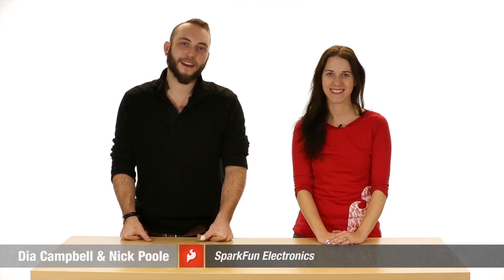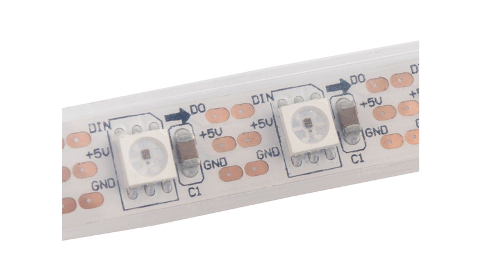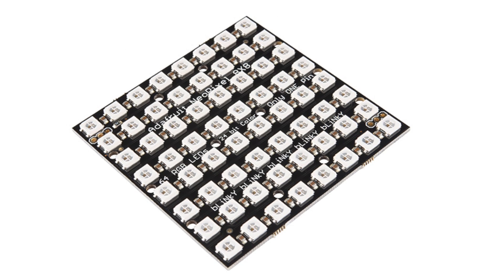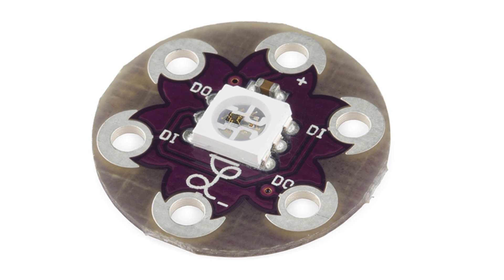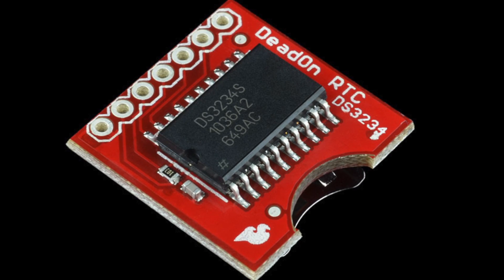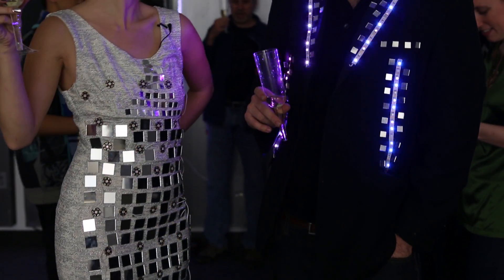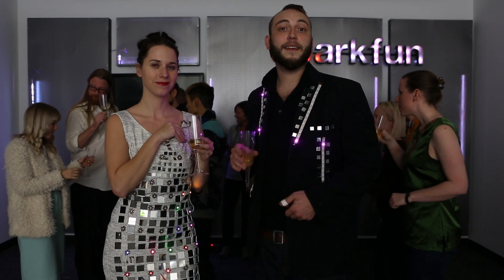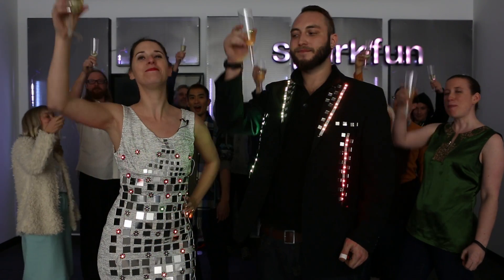SparkFun ElectriCute - LED's for NYE